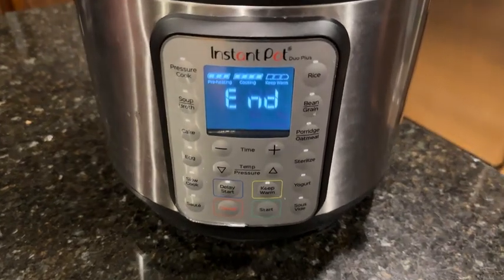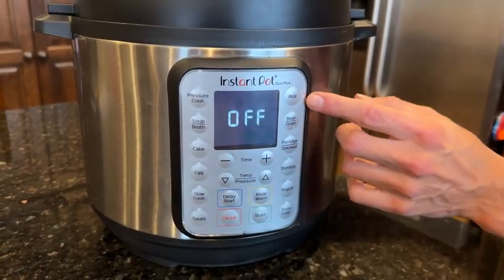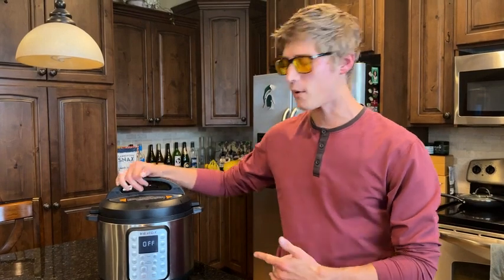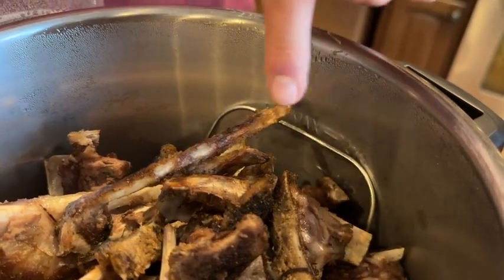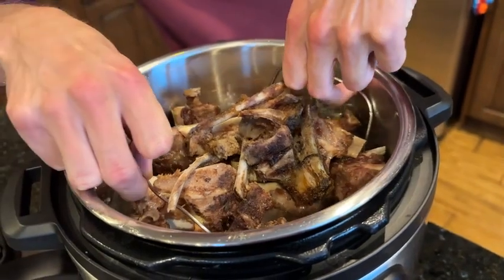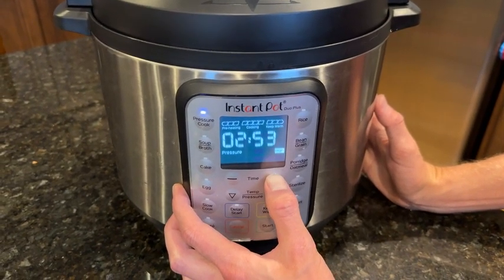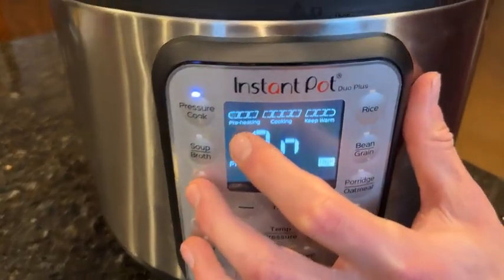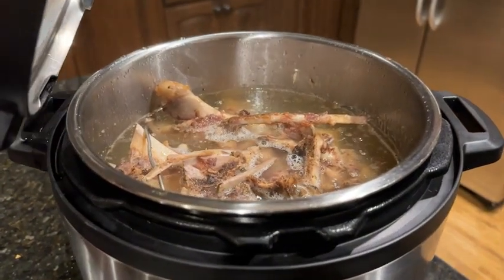Instant Pot Cooking - IS IT THAT GOOD?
Instant pot cooking has become very popular, especially in the health space. So I bought the Instant Pot Duo Plus to see what all the "hub bub" was.. here's  my honest take.

You can purchase Instant Pot Duo Plus

Ryan